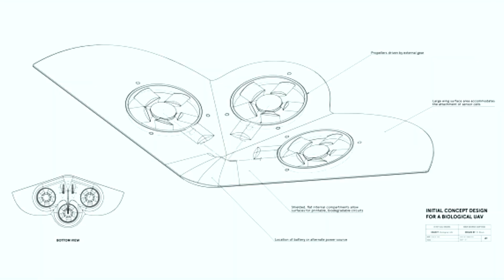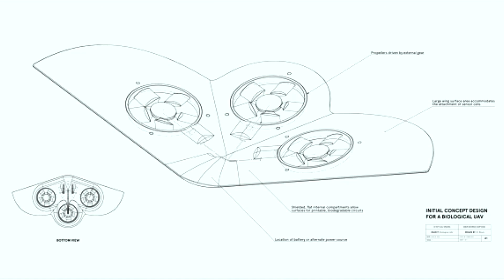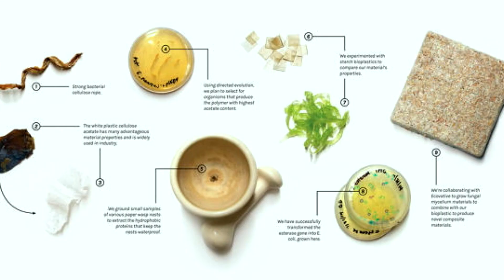The Fungus Drone That Grows and Melts Itself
This Bio-Drone can grow itself from just a tiny amount of fungus or bacteria and will melt itself into a puddle of sugar when its done. It's made of materials like mycelium, a mushroom-like material, cellulose, silver circuitry. If it were to crash somewhere in the environment, it would be less environmentally impactful than a standard drone, but what else is it capable of? What would you use a bio-drone to do? Kim Horcher, Grant Imahara (Mythbusters, Star Trek Continues), and Jenna Busch (Legion of Leia) discuss!